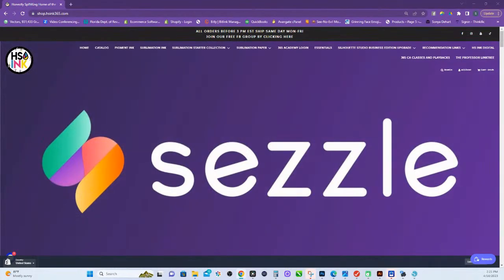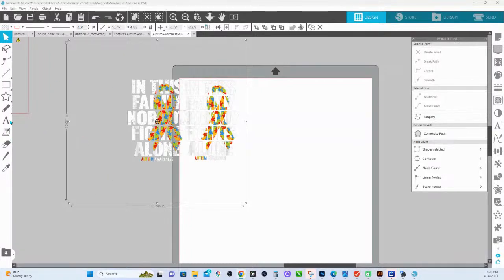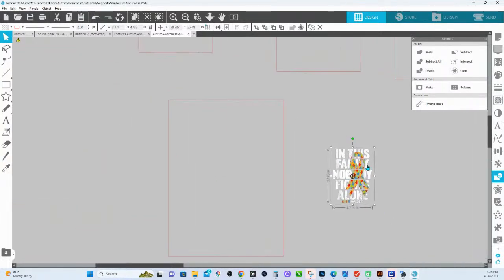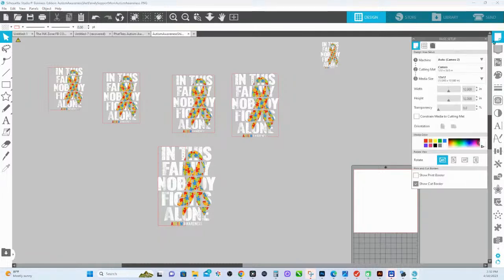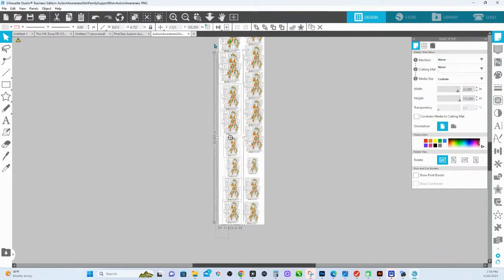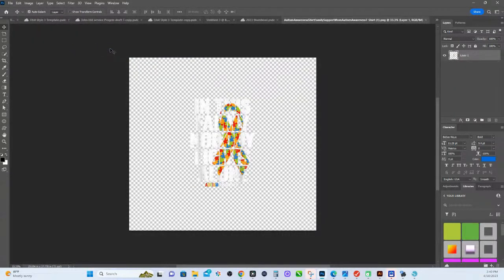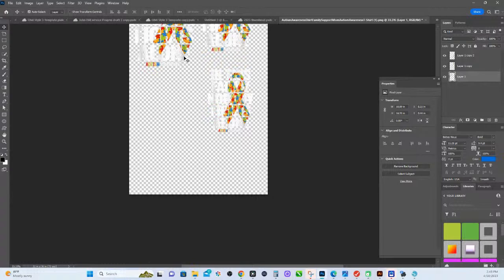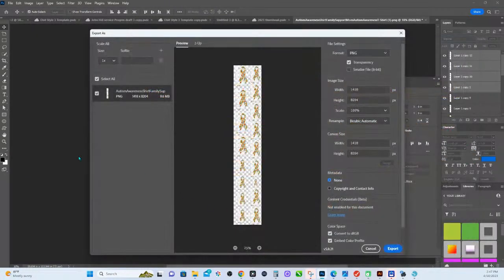How to Set up Gang Sheets for DTF Printing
How to Set up Gang Sheets for DTF Printing in Silhouette Studio and  Photoshop when you PURCHASE a digital file (PNG or Jpeg)

00:00: Intro
Part 1: Understanding your file and the size
Part 2: How to Size and Set up in Silhouette Studio
Part 3: How to save from Silhouette as a PDF
Part 4: How to save as a PNG in Ps with Quick Export
Part 5: How to Size and Set Up in Photoshop
Part 6: How to save as a PNG in Ps with Export
Closing